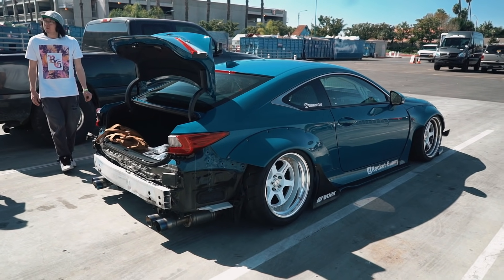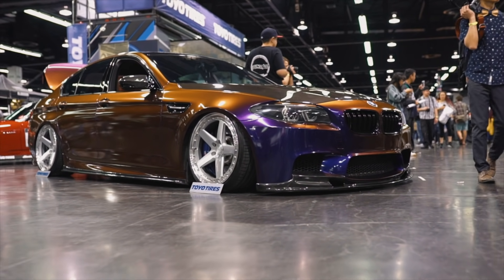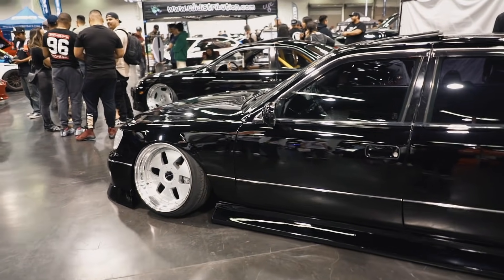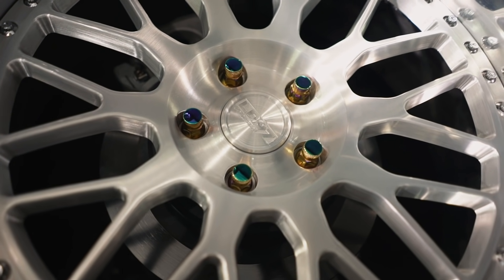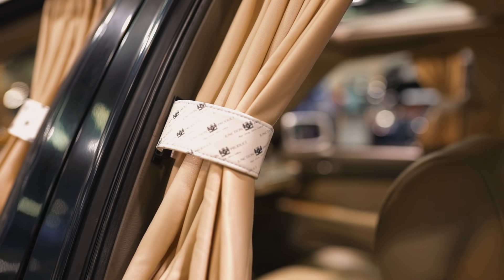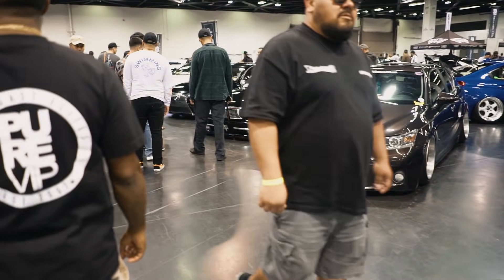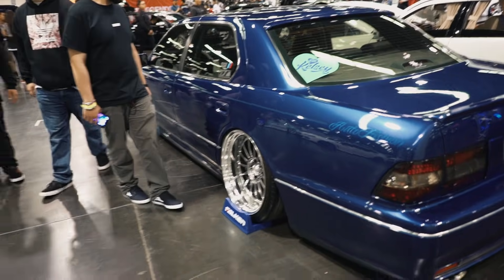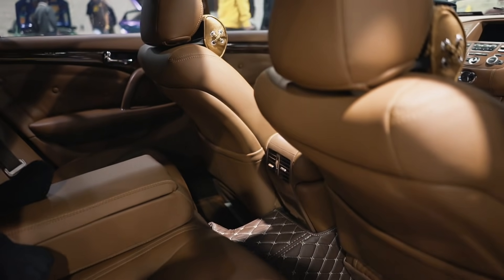Best VIP Cars of Tuner Evo SoCal!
Today's video we take a walk around of some of the VIP/VIP Style cars of Tuner Evo SoCal and I show you some of my personal favourites!